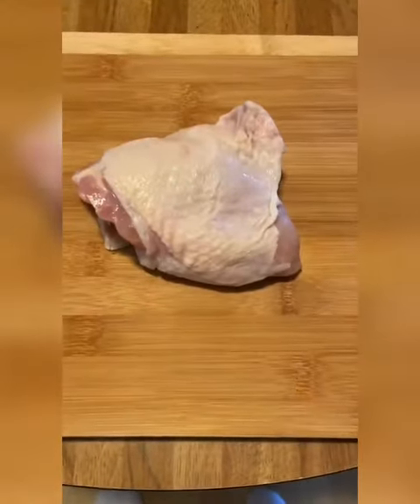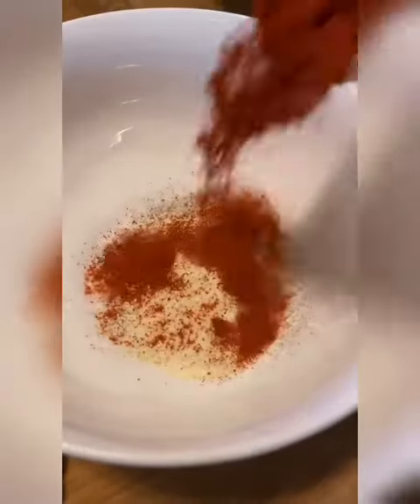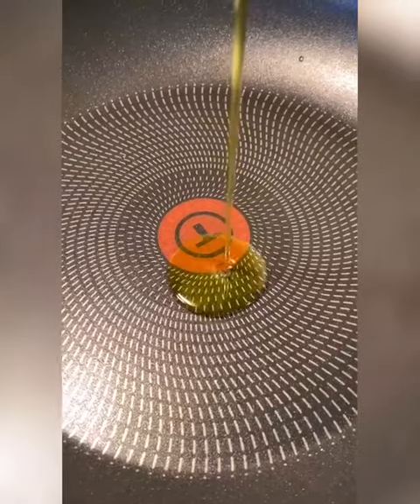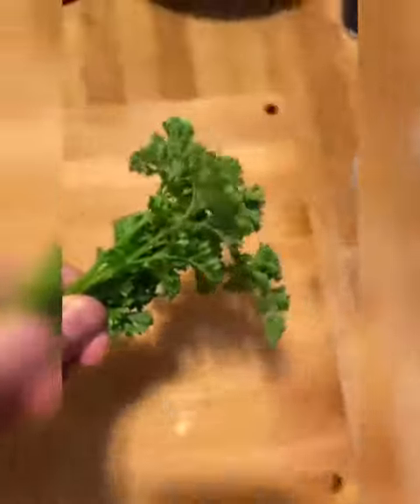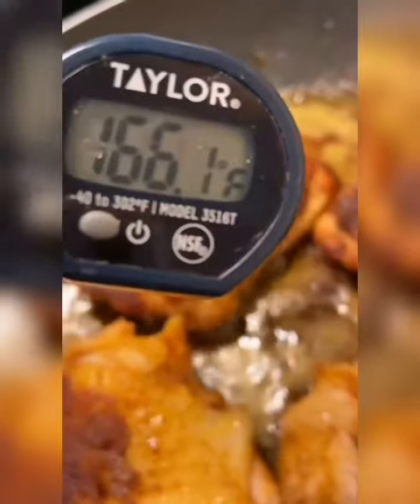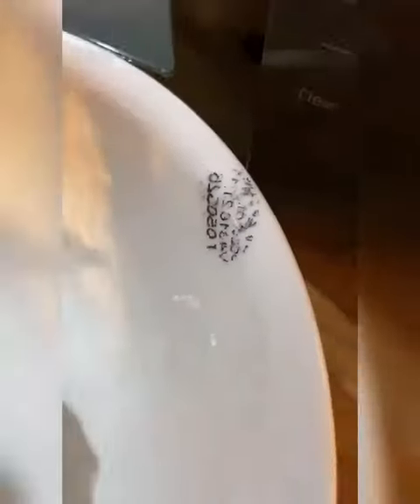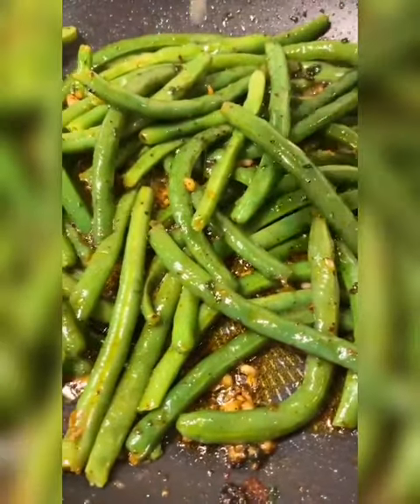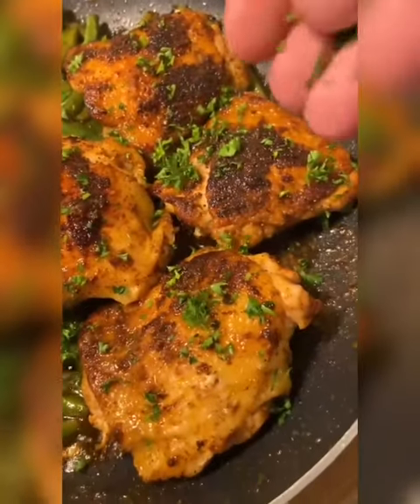How to cook GARLIC BUTTER CHICKEN easily! - quick & easy recipes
Enjoy watching healthy food and easy recipes in short clips.